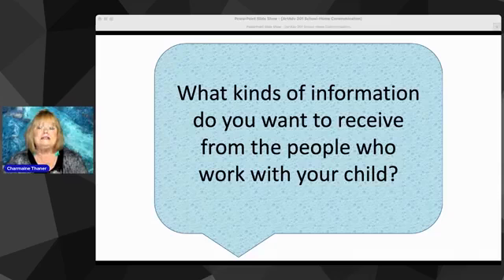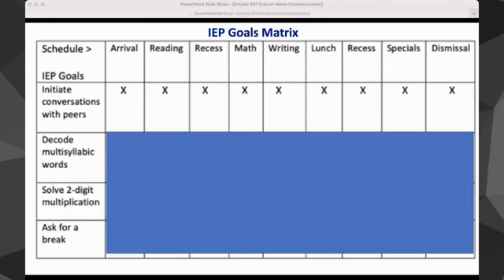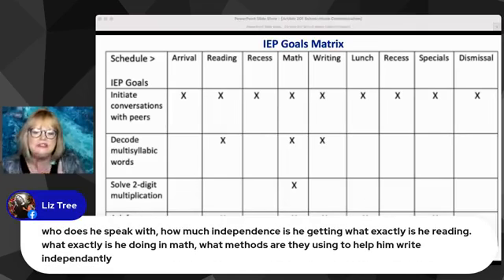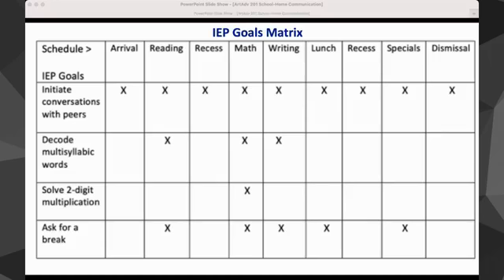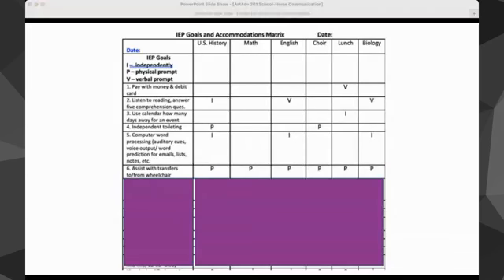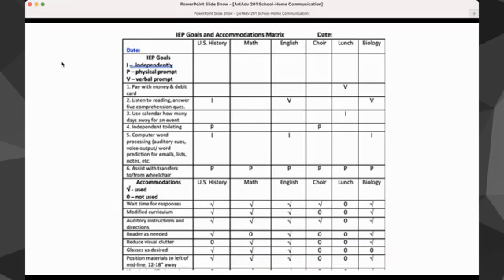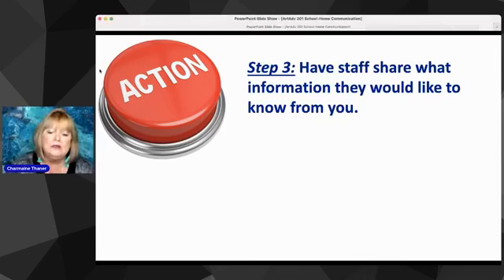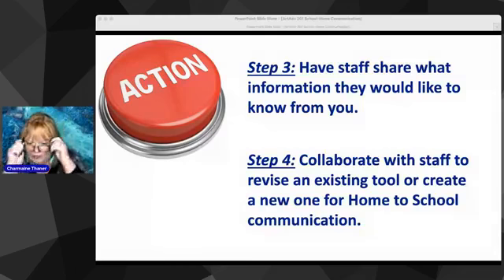Let's Dump The Smiley Faces & Get Meaningful School-Home Communication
Are you tired of getting vague notes from school that have smiley faces to show what kind of day your child had?

This show was packed with terrific ideas from YOU! Catch the replay and hear all the ways parents have used that are helpful to keep in touch with what's going on at school.

We also talked about what to do if you have a communication tool and either the staff doesn't use it, or you get very little helpful information.

Catch the replay and get ready to get my Hot-Off-The-Press eGuide to School-Home communication. It will be in your email box tomorrow (Friday, Sept.10th) morning.

P.S. Sorry for the poor video quality, I had to use my phone as a hotspot for today's show. 😩